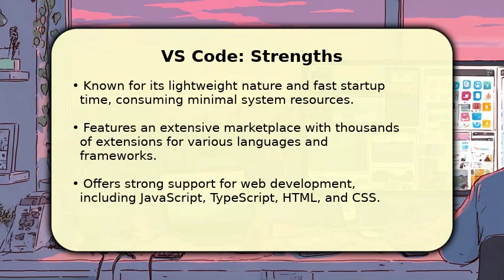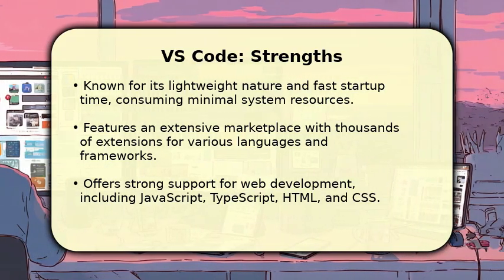IntelliJ Idea Vs VSCode - Which Is Better?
▸ :^) Confused about which development environment is right for you? This video dives deep into a head-to-head comparison of IntelliJ Idea and VSCode, helping you decide which tool best suits your programming needs. We break down the key differences between these popular choices, examining their features, performance, extension ecosystems, and overall user experience. Whether you're a beginner programmer or an experienced software developer, you'll gain valuable insights into the strengths and weaknesses of each, from robust IDE capabilities to lightweight code editing. Discover which option offers the best support for languages like Java, Python, JavaScript, and more, empowering you to make an informed decision for your next project. Stop wondering and start coding efficiently!